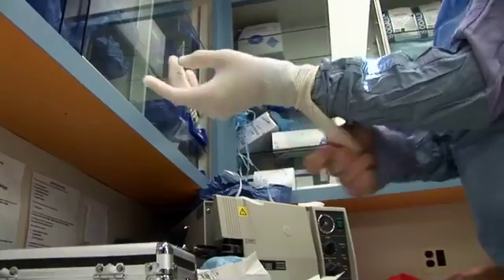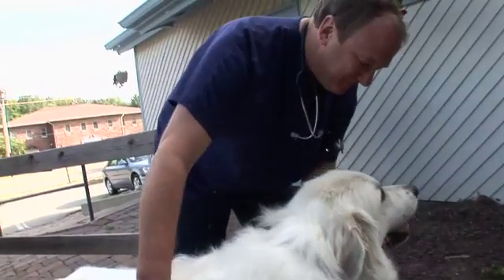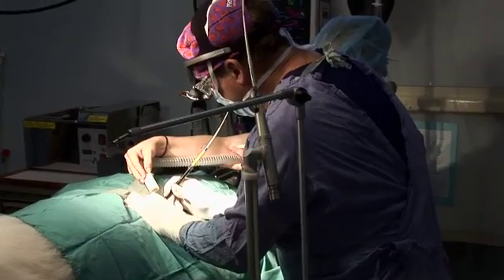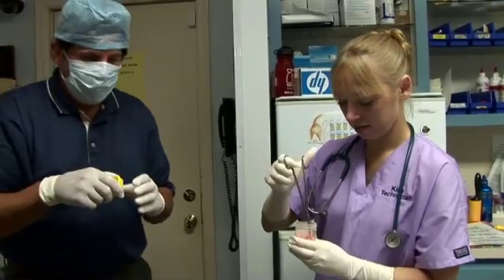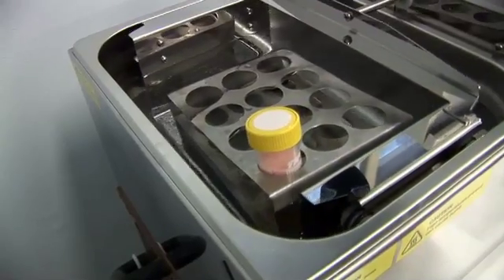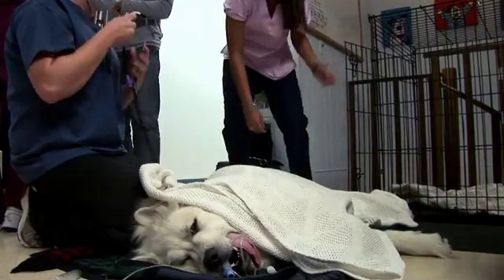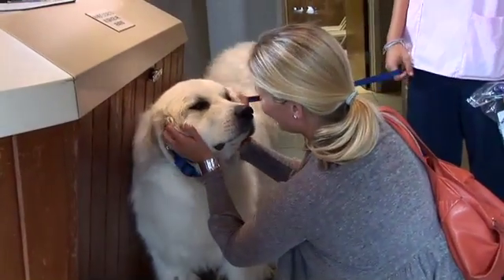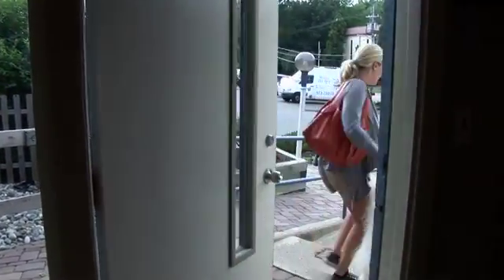Randolph veterinarian uses new stem cell therapy on ailing pets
When it comes to improving the lives of the animals he treats, veterinarian Brian Voynick isn't afraid to try something new. He's been doing acupuncture on dogs for some 15 years. So when Voynick first heard about stem cell therapy for small animals like cats and dogs four years ago at a conference on holistic veterinary medicine, he was intrigued. A year later, he become the first and only veterinarian in the region to use stem cells derived from an animal's fat to treat pain and inflammation from ailments like arthritis and hip dysplasia. Now he's taking the therapy to the next level, processing and activating the derived stem cells on site at his clinic, the American Animal Hospital in Randolph. The procedure uses adult stem cells from the patient, not embryonic stem cells, which are far more controversial. (Video by Nyier Abdou/The Star-Ledger)